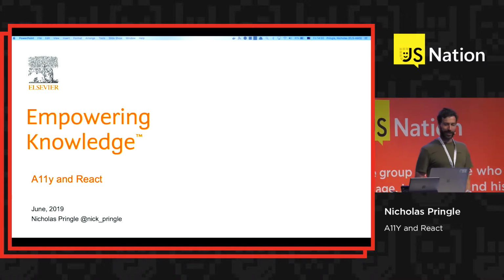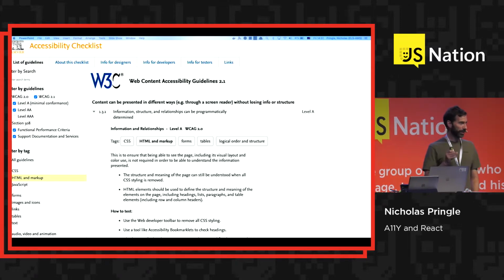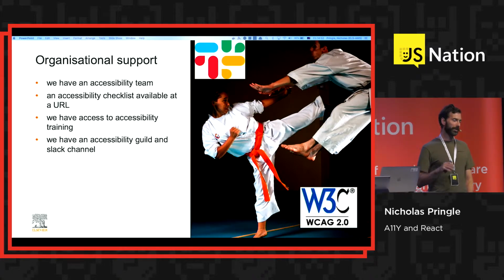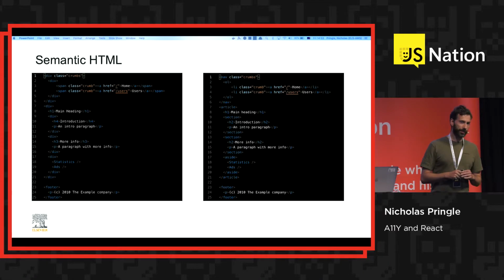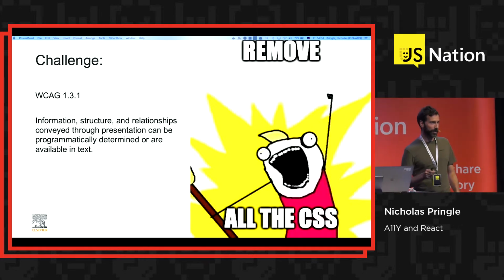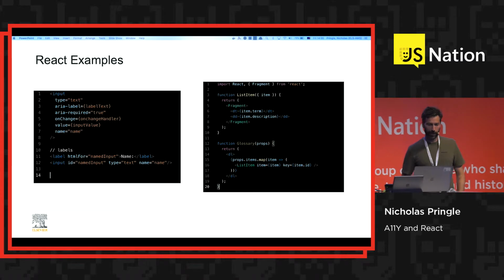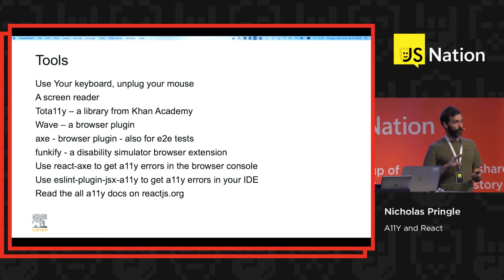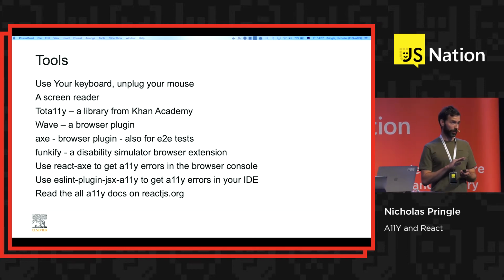A11Y and React - Lightning talks - Nicholas Pringle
# A11Y and React

Inclusivity is important to us. As a company that builds web applications for Universities and Research Institutes we need to ensure that everyone can successfully use our Web sites and applications regardless of their physical or cognitive ability. We'll take a brief tour of our Accessibility Checklist and talk about how our development team deals with the practical implications of implementing accessibility on our React frontend.